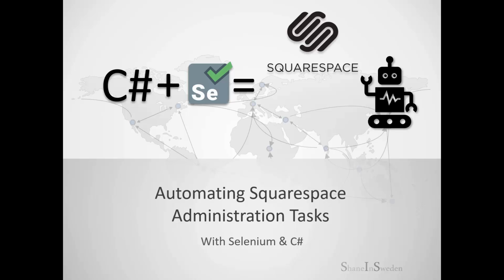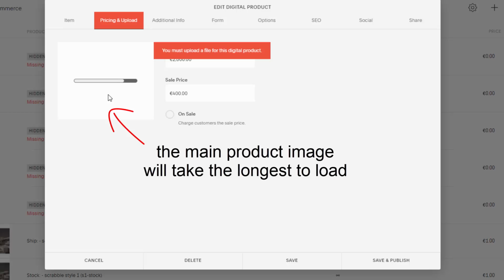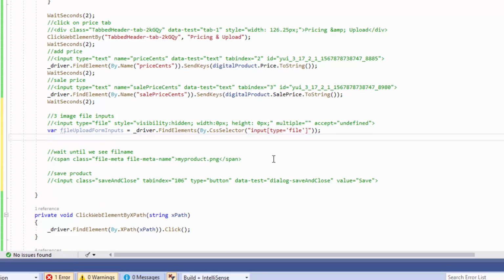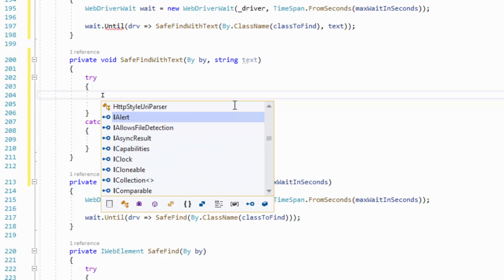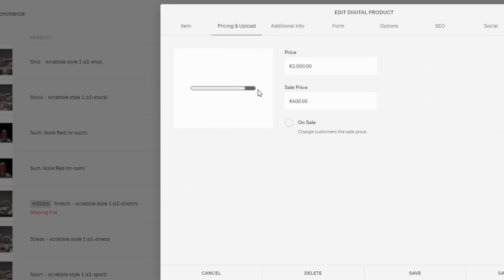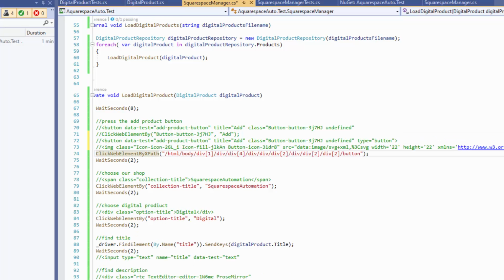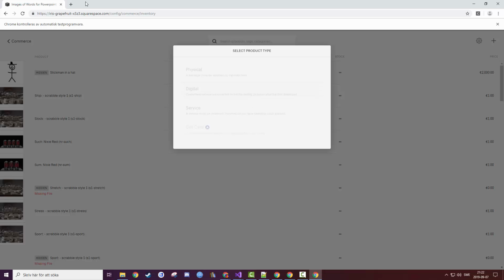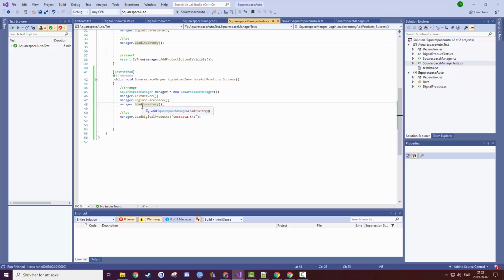Automating Squarespace Admin Tasks With Selenium and C# - Part 5 Product Image Upload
In this series of videos we look at how we can automate Squarespace administration tasks using Selenium and C#

In this part we complete the uploading of a new digital product, loading the image product itself as well as watermarked and thumbnail versions. We also demonstrate the automated process of uploading multiple products, taking the attribute information from the digital product attribute repository we built in part 3 of this series.

Video and book links on Robotics and the effects of automation on society